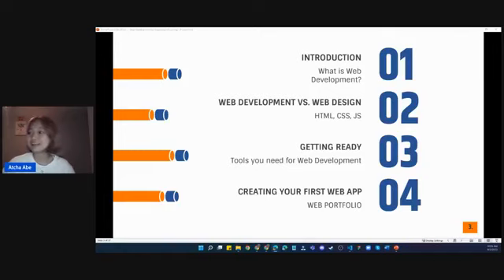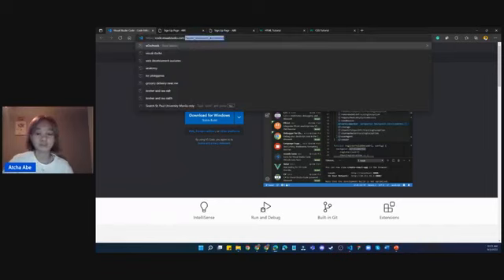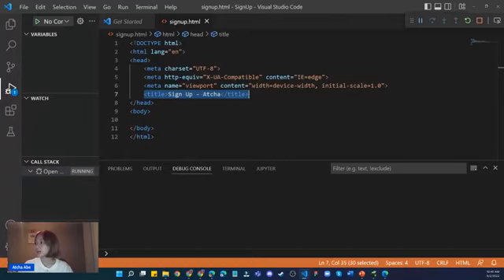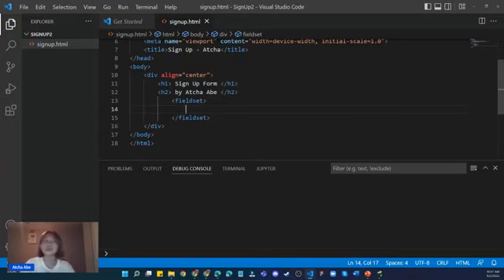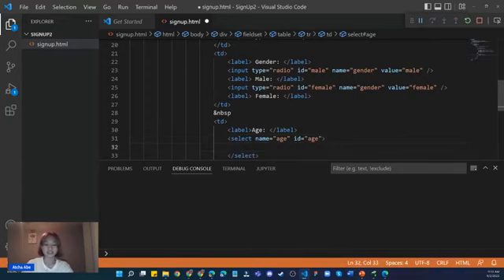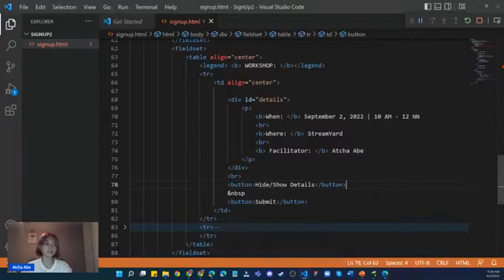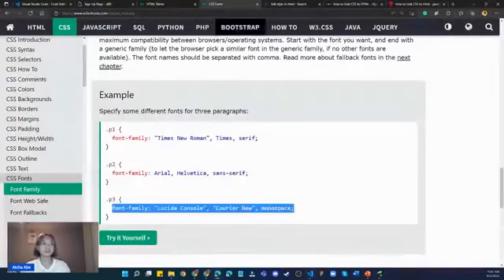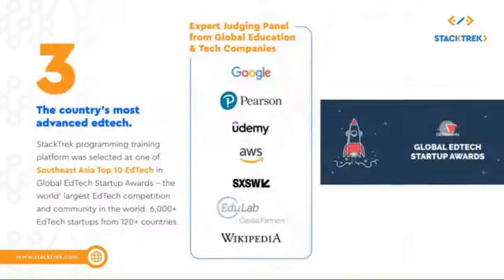Web Development for Beginners Workshop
Thank you StackTreck for inviting me facilitate a Web Development Workshop for beginners 👩‍💻🥳

📹 Atcha Abe on YouTube 📺
❓ First Q&A Video
💻 Computer Science et. al.